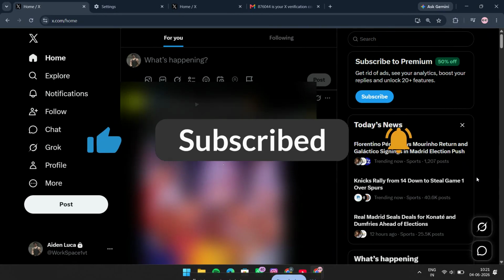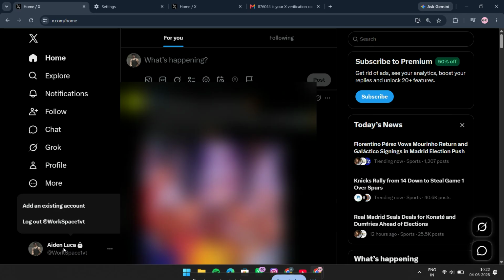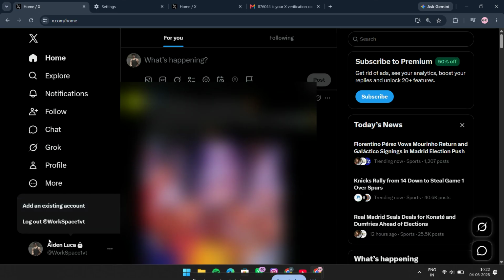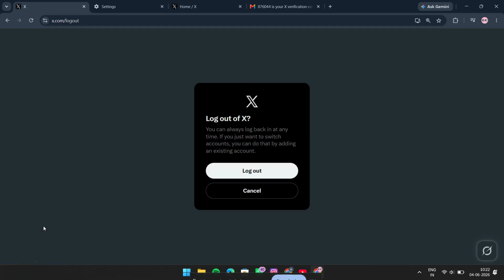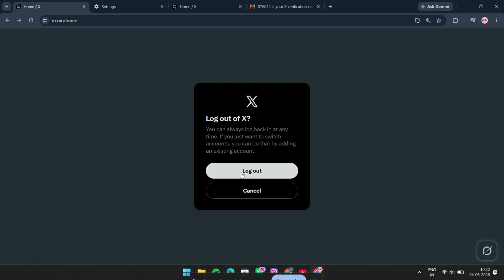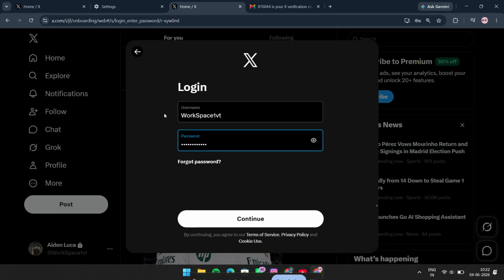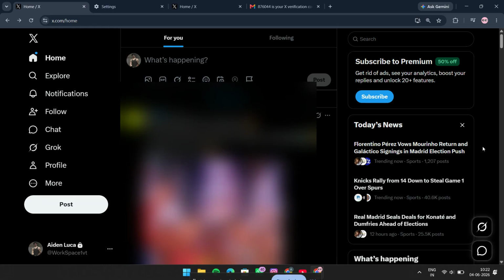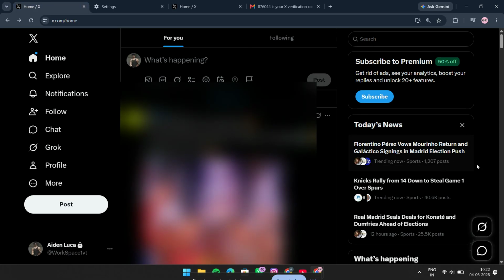How To Log Out Of X.Com / Twitter Account (Quick Guide)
Learn how to log out of your X.com or Twitter account in just a few simple steps. This quick tutorial shows you exactly where to click on desktop so you can sign out safely and confirm the logout process.

🕚Timestamps:
0:00 Introduction
0:13 Open Your Profile Menu
0:29 Click Log Out
0:41 Confirm Log Out
0:52 Outro

✍️WHAT YOU'LL LEARN IN THIS VIDEO:
• How To Open The X.Com Profile Menu
• How To Find The Log Out Option On Desktop
• How To Confirm Your Twitter Sign Out
• How To Log Out Of X.Com Safely
• How To Sign Back In After Logging Out

💡PRO TIPS:
• Make sure you click your profile icon or name in the bottom-left corner.
• If you share a device, always log out after using X for privacy.
• Double-check the username before confirming the logout.
• If the menu doesn’t appear, refresh the page and try again.

🌐 Access X Here:
  x.com

🌐 Access Twitter Help Here:
  help.x.com